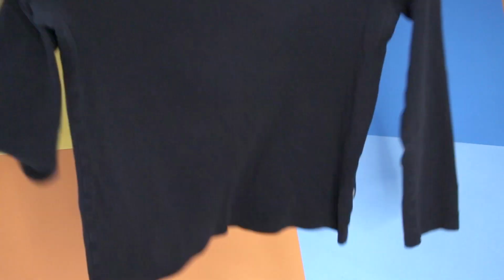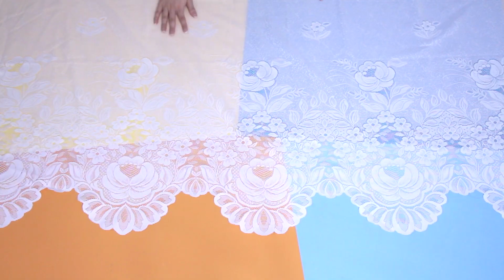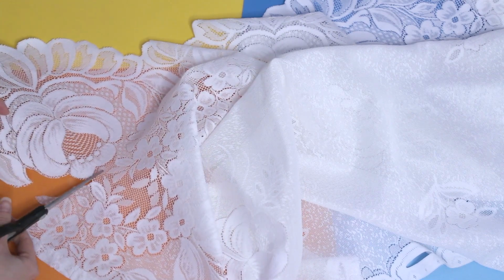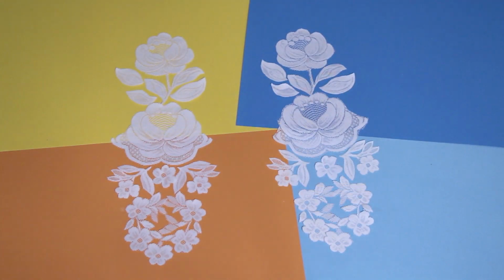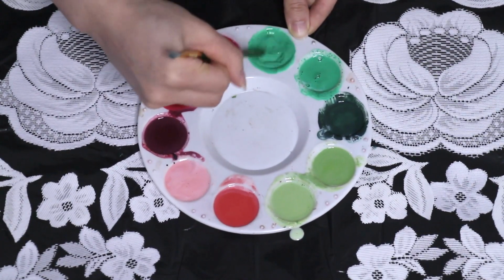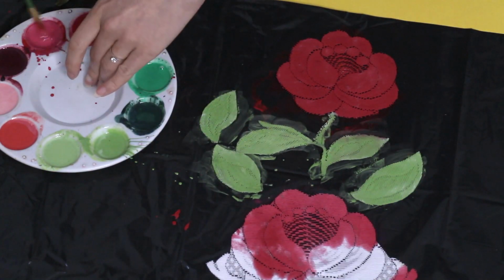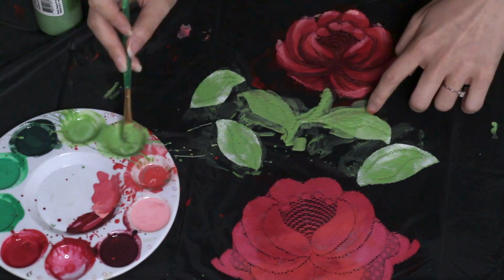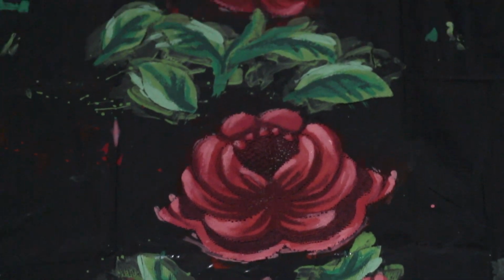DIY FOR CHEAP | Fake Embroidered Rose Patch Sleeve Sweater | Eva Chung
I've seen this embroidered sleeved sweater around lately and I've had my eyes on it. Unfortunately it's not in my budget to buy it right now, so I had to DIY it! Rose patches have been in recently, so I figured it'd be perfect for other people who are also looking to make fake embroidery for cheap!

MATERIALS
- Lace from thrift store/dollar store/fabric store
- Sweater from thrift store/ Walmart
- Pins & tape
- Thread and needle
- Acrylic Paint or fabric paint
- Fabric medium from Michaels or a SIMILAR one can be found
If you're buying it from Michaels, be sure to check their website for coupons!!

MAC Studio Fix Powder C3
Essence Mosaic Blush 20
Benefit Cosmetics BADgal Bang! Mascara
Absolute NY Duo Liquid Liner
Nyx Cosmetics Cosmic Metals Shadow Palette
Nyx Cosmetics Lingerie Shadow Palette
Maybelline Age Rewind Concealer Neutralizer
Benefit Cosmetics Gimme Brow Volumizing Fiber Gel Medium
Benefit Cosmetics Hoola Bronzer
SmashBox Spotlight Highlighter Palette
Benefit Cosmetics Ka-Brow #2
Make Up Forever Liquid Artist Matte 109

🌸 FILMING EQUIPMENT 🌸
Canon T4i
Canon 18-135mm lens
Canon 50mm f/ 1.4 lens
Rode VideoMic Pro
Go Pro hero 5
Studio Lights
Ring Light